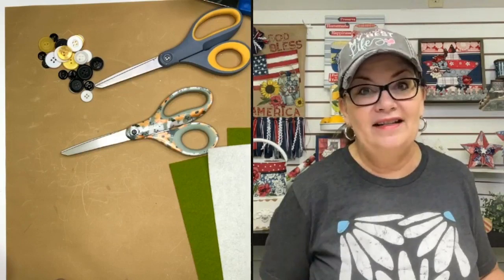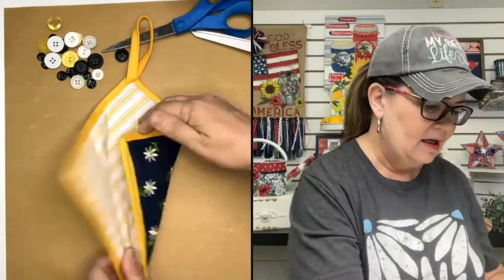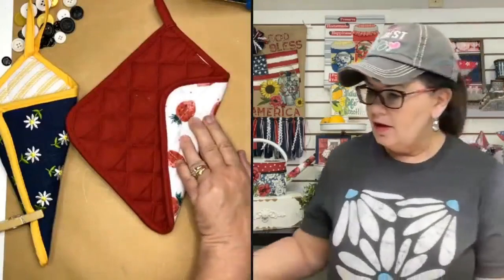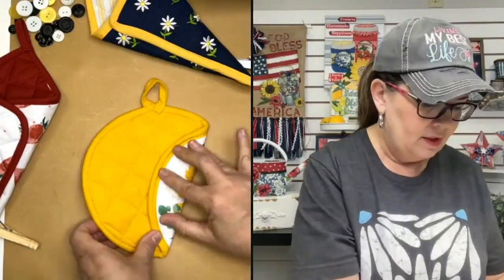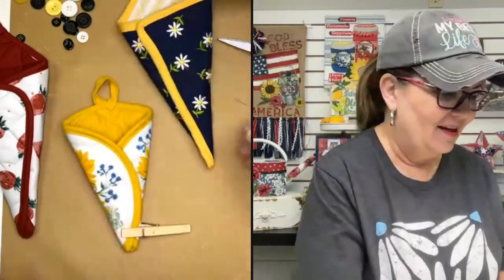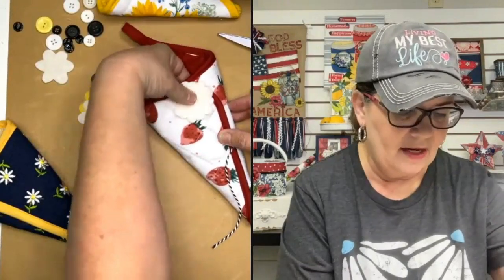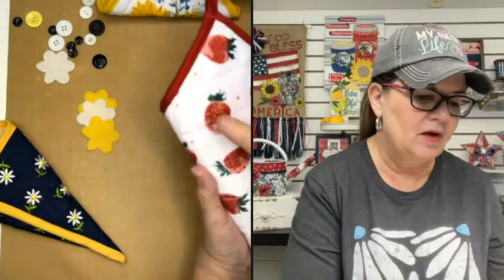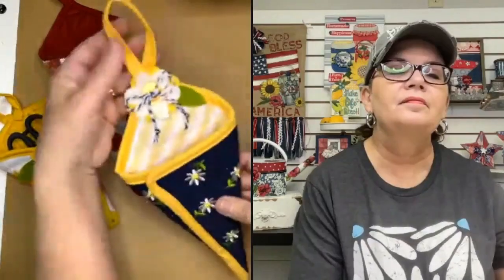Miss T's Scissor Cozies (Craft Tutorial)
I’m bringing you the easiest and most FUNctional craft I’ve ever done - scissor cozies! This is something you can create for yourself, friends, family members, or fellow crafters. All you need to create these cozies are some pot holders, hot glue, and any embellishments you would like to add. These are fast, cute, easy, and functional!

If you love working with fabric, hop into The Fabric Fan Club! The Fabric Fan Club is a fab-ulous community where creatives like YOU can learn and be inspired to create awesome projects while learning a wide variety of fabric crafting and stitching techniques!

Supply List:
- Square or Round Pot Holders
- Hot Glue
- Embellishments - Wool Felt Flowers, Leaves, Buttons, Baker’s Twine